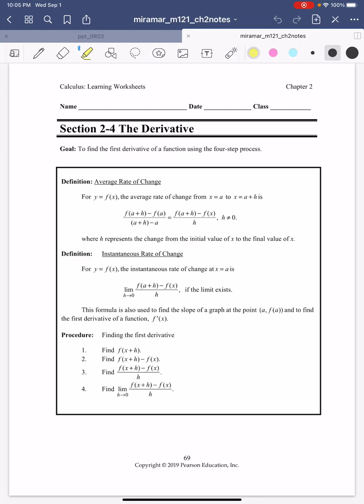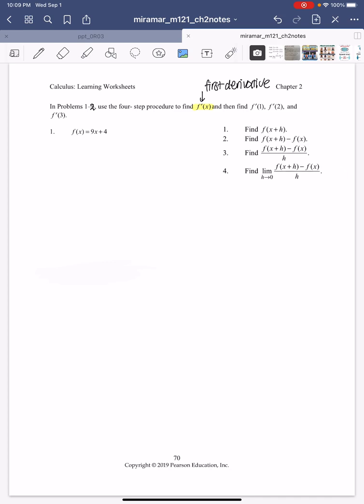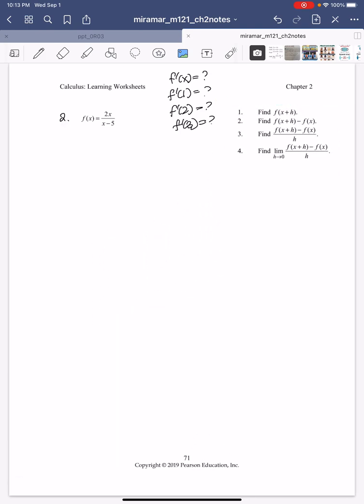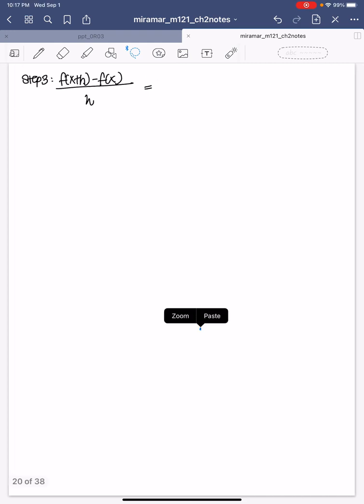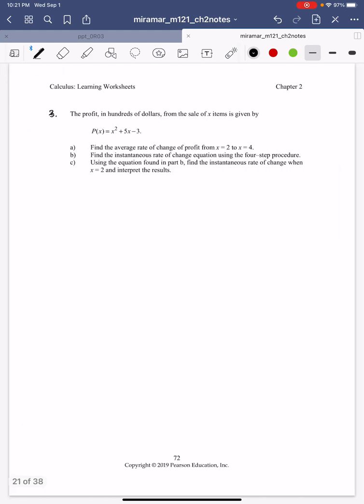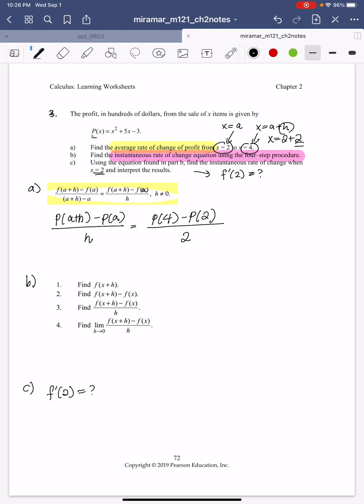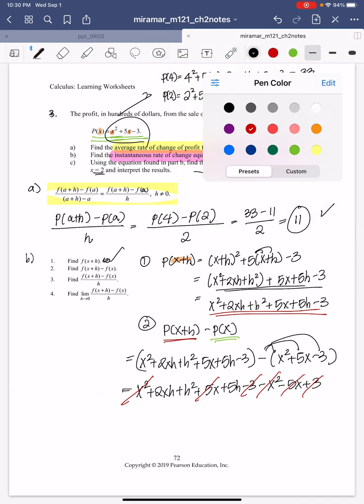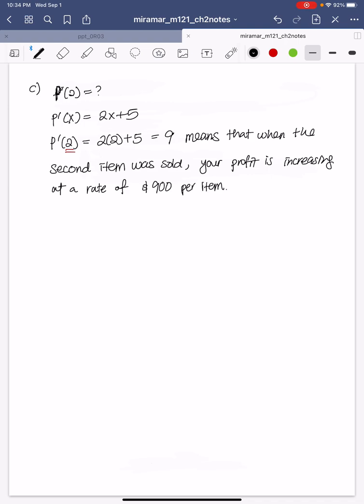Miramar M121-ch2.4 notes